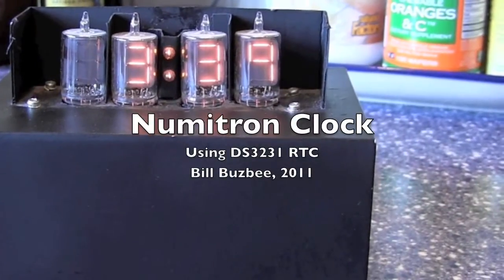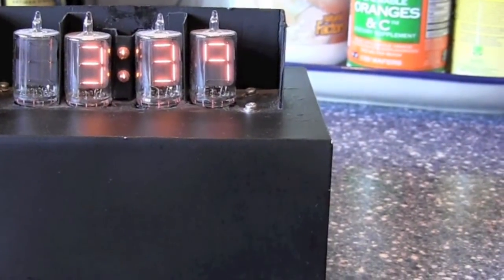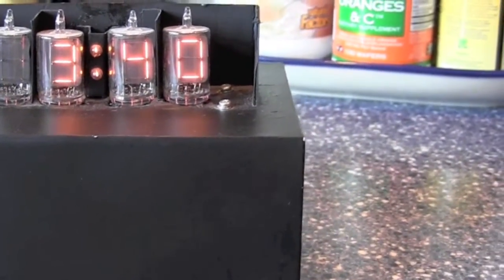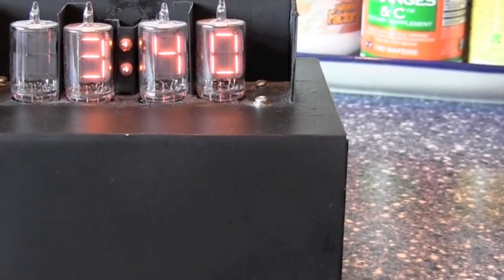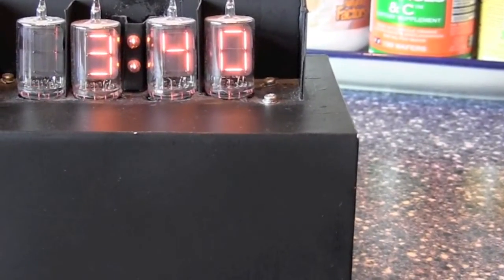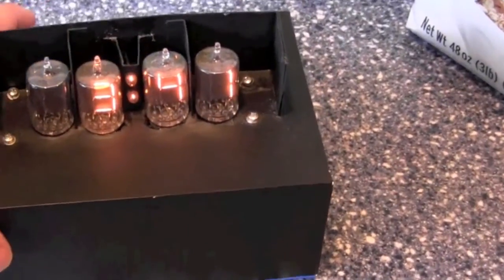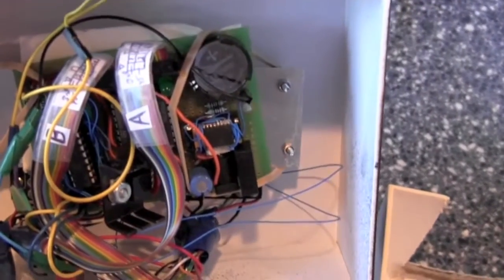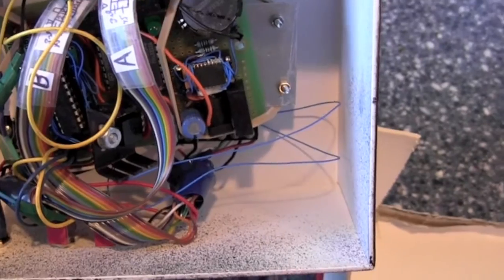Numitron Clock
Clock using RCA Numitron display tubes, a 1970's technology that was intended to compete with Nixie tubes.  They are 7-segment incandescent displays, running at 5v.  They (along with Nixies) were killed off by the development of LED displays.  For control, I'm using an atmega328p (overkill, but I had some on hand) and a DS3231 RTC device.